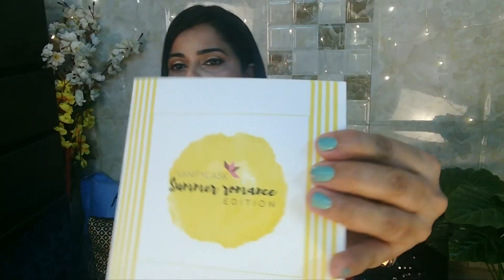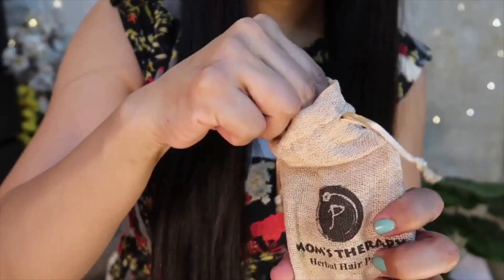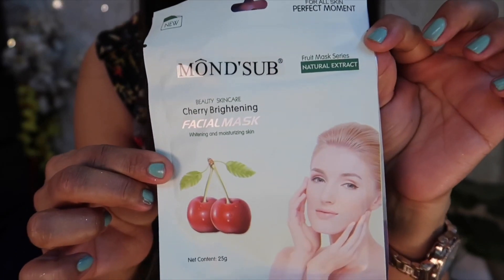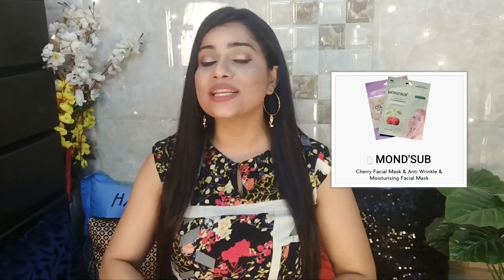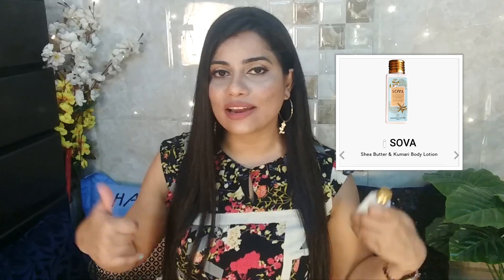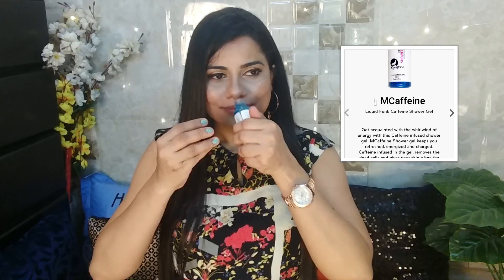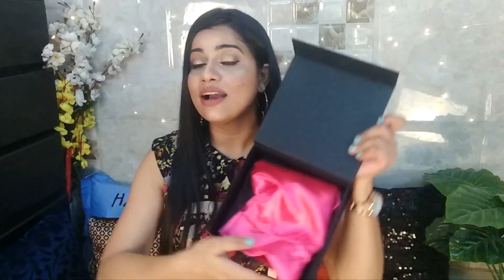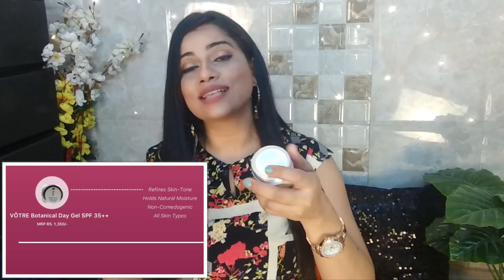SUMMER ROMANCE BY VANITYCASK + FREE GIFT WORTH ₹3020 | Sana K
Happy Today my lovely

Today’s video is about VanityCask Subscription Box.

✅use code APTLSL during checkout for a free product
*Free Delivery + Free COD

✔️ CONTENTS OF THE BOX:

❤️Vôtre Day Moisturising Gel SPF 25
This product is a blend of gel moisturizer with sun-protection that
protects your skin from harmful UV rays. This moisturising gel gets
easily absorbed into the skin, controls oil and gives a non-greasy
glow. It keeps you hydrated all throughout the day. It protects your
sensitive skin from the harmful UV rays with SPF 25. It revitalises
your skin, adds a natural glow and is dermatologist tested.

❤️SOVA Shea Butter & Kumari Body Lotion
Woven with the wisdom of the traditional Kumari plant to replenish
your skin and rich Shea Butter to make it divinely silky, this
lust-worthy lotion with soya extract, macadamia nut, and jojoba oil
leaves your skin illuminated and youthful for all the years to come.

❤️Mom's Therapy Herbal Hair Pack
Mom's Therapy hair pack with the power of 9 herbs, nourishes the hair
and enhances hair growth. It is an effective remedy for common hair
problems like dandruff, hair fall and premature greying. It
revitalizes the hair, making it healthy and lustrous.

❤️MOND’SUB Cherry Facial Mask & Anti Wrinkle & Moisturising Facial Mask
Cherry Facial Mask: Cherry containing abundant vitamin C which is 50
times tomato’s, this product can ruddy, soften and beautify skin.
Together with several essences and moisturizing ingredients, this
formulation can penetrate into the skin, moisturize, smoothen and
brighten skin.

❤️Anti Wrinkle & Moisturizing Facial Mask balances skin nutriments and
replenishes skin, nourishing & hydrating skin and increasing  skin’s
vigour. Formulated with several plant extracted essences, this formula
is specially designed for dry skin, mature or prematurely ageing skin.

❤️MCaffeine Liquid Funk Caffeine Shower Gel
Get acquainted with the whirlwind of energy with this Caffeine infused
shower gel. MCaffeine Shower gel keeps you refreshed, energised and
charged. Caffeine infused in the gel, removes the dead cells and gives
your skin a healthy glow. It cleanses the skin while its bubbles and
intoxicating minty scent will leave you feeling refreshed and revived.

❤️❤️VanityCask has introduced a new offer which is the Votre Kit. If a subscriber takes the VanityCask subscription of 3 months or 6 months then they will get the Votre Kit free with 3 month & 6 month subscriptions. Total Retail Value of the Votre kit is INR 3,020.

❤️Votre Face Serum (15ml)
This aqua rich revitalising serum enriched with virgin cold pressed
oils, Herbal blends & innovative Molecules! Which helps to brighten
the complexion and reduce fine lines.

Retail Value: Rs. 1670 for 12ml

❤️Votre Botanical Day Gel Creme With SPF 35 PA++ Mineral Enriched (50ml)
This is a natural and highly botanical version of a classic moisture
Gel creme! This antioxidant rich moisturizer is formulated to
immediately equalize the skin's natural barrier and fortify its
ability to hold moisture. The infusion of fruit and botanical extracts
refine skin tone and provide a protective barrier to retain skins
natural moisture.

Special Features:
An easily absorbed and nourishing treatment moisturizer with a blend
of extracts like Green Tea, Pomegranate, Fig, Strawberry and precious
oils provide hydration and protection, leaving the skin feeling smooth
and supple. Nourishing and rejuvenating extracts such as Licorice,
Bramhi and Chamomile helps to revive dull skin, leading to a soft and
youthful complexion. Ideal for day use as contains sun protection SPF
35.

Retail Value: Rs. 1350

Much love ❤️💛
Sana

👉For Reference:

*I film using : My Moto G4 Plus Camera (front)

✔️I am wearing in the video:
👚Dress : Izabel London from Pantaloons
🌼Earrings: Forever21
⌚️Watch: Dressberry
💄 Lips : colorbar hautte latte

Big  🐻  Hugs❤️

**Copyright: All the content published  on this channel is protected under the copyright law and should not be used / reproduced , in full or part , without the creator's prior permission.